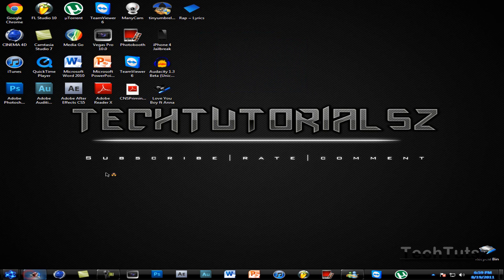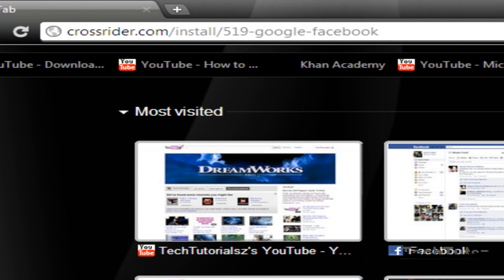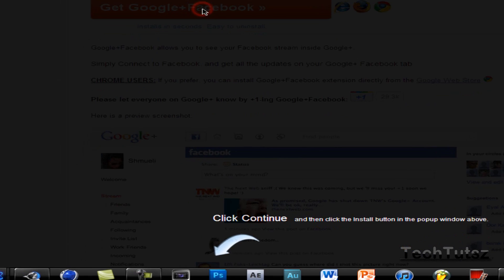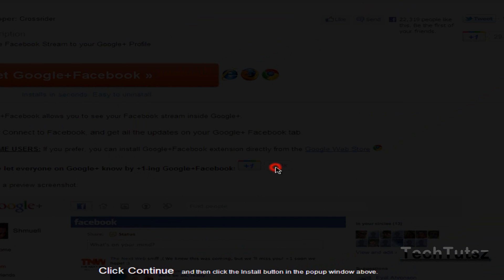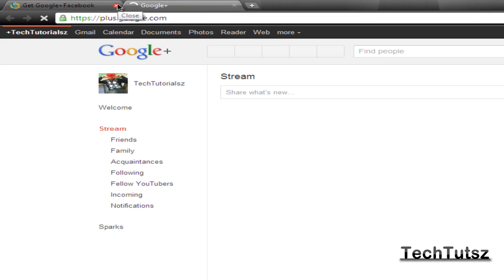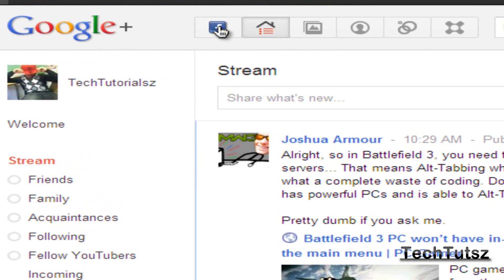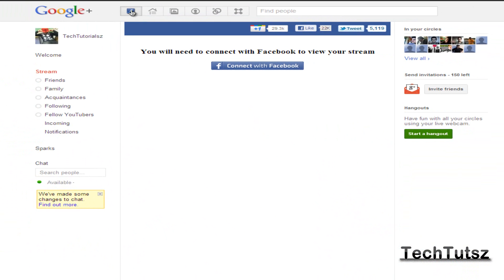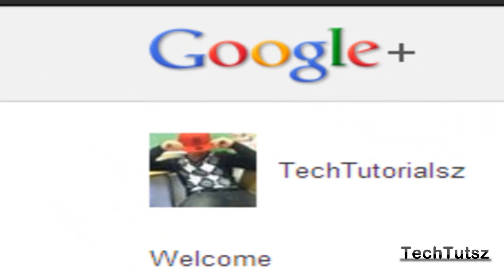How To Get a Facebook Plugin for Google Plus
Hey Guys,
I'm just showing you how to get the Facebook Plugin in Google +, In whereas, you can see latest status updates and like them or comment. It is really nice and If you want this small add on then Download + Install it now!
Please be assured that this only works for these browsers:
- Mozilla Firefox
- Google Chrome
- Internet Explorer
WAIT! You don't have Google+??? And You Want it soo Bad!?
TechTutorialsz
And Registered ®
Tags (ignore)
- How To get google plus + for free
- How to sign up for google plus now
- Google+ , Google Plus
- Full overview , review , and layout of Google Plus
- Facebook on Google, Plus
- How to get facebook, for google
- TechTutsz